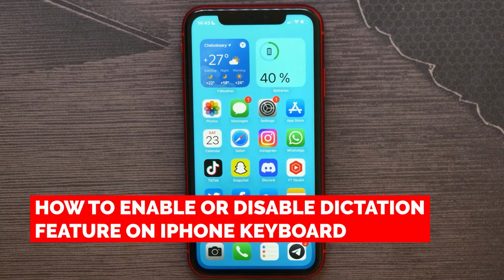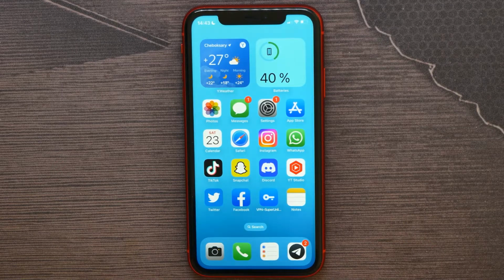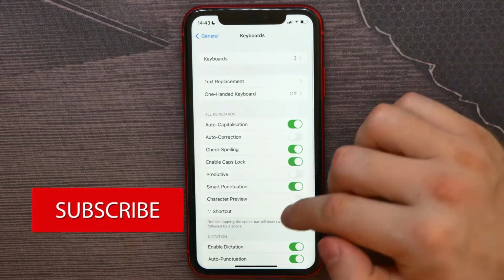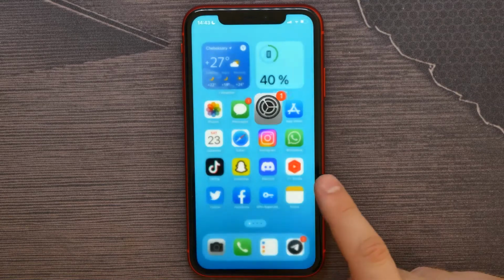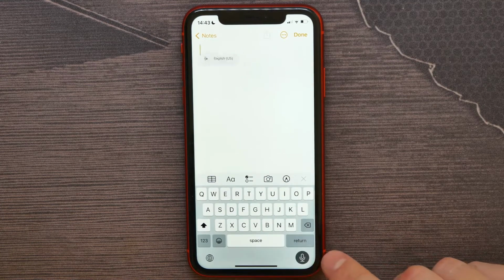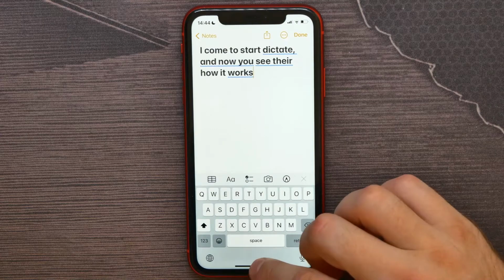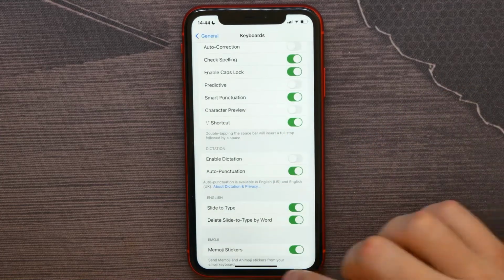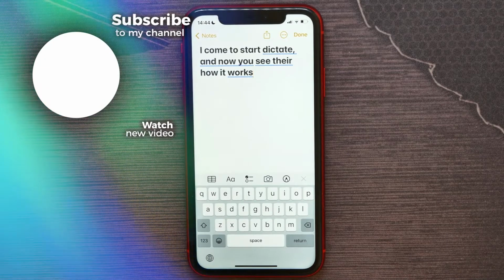How to Enable or Disable Dictation Feature on iPhone Keyboard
In this video i show simple way How to Enable or Disable Dictation Feature on iPhone Keyboard